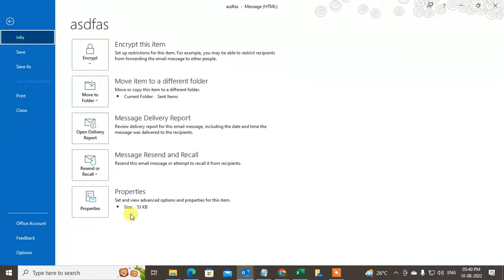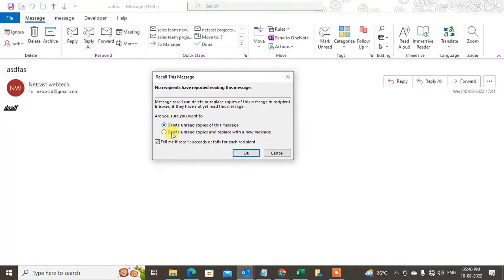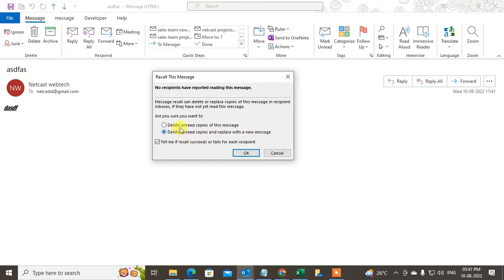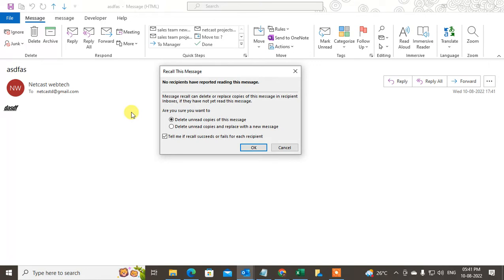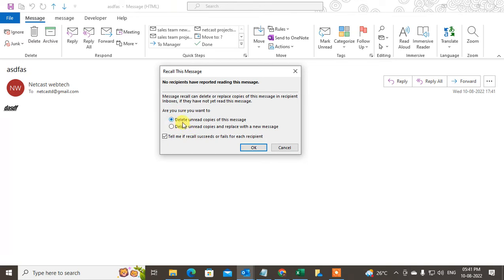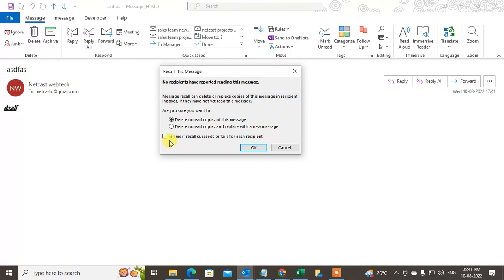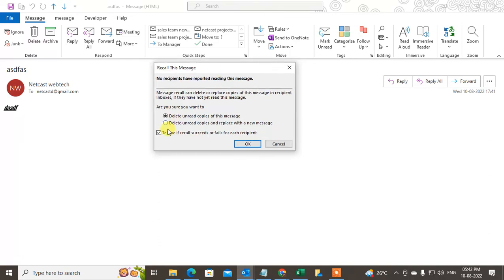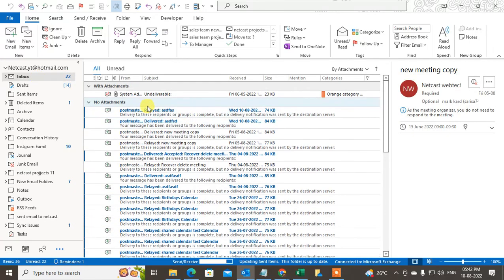How to Undo Sent Email in Outlook | Take Back a Sent Email in Outlook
In outlook, undo sent email there is a one option to delete sent email or replace the sent email in outlook. follow this tutorial and get back sent email which you have sent by mistake in outlook.